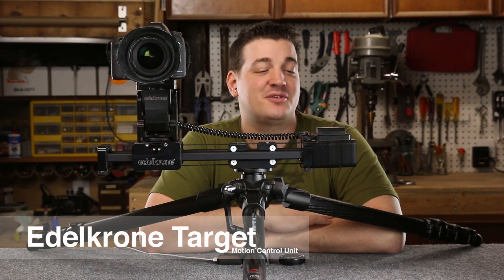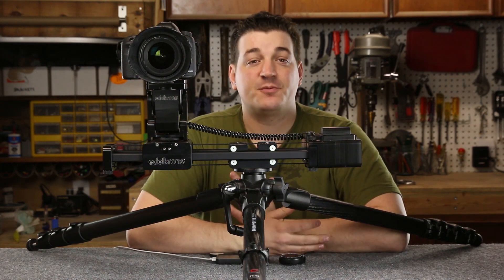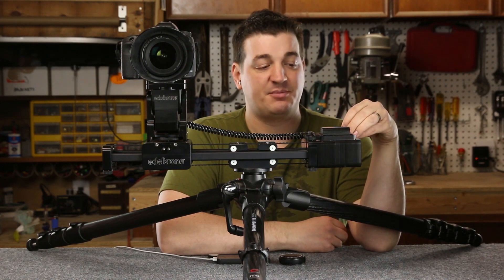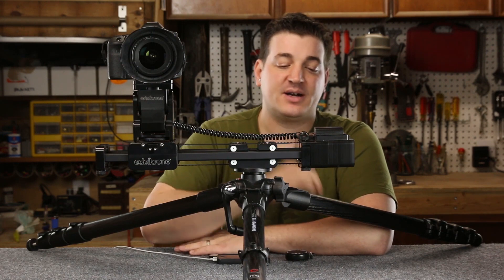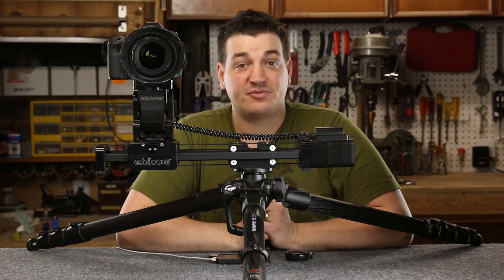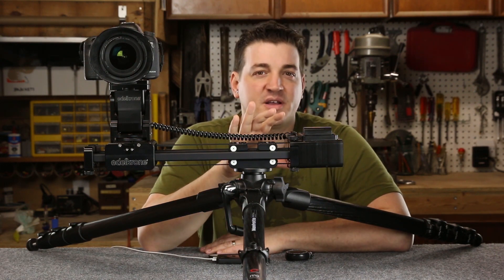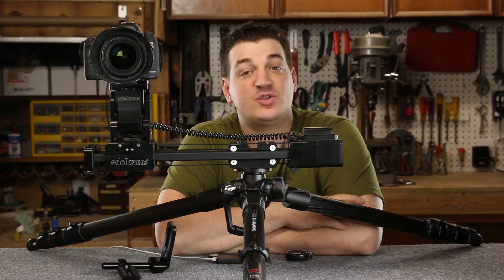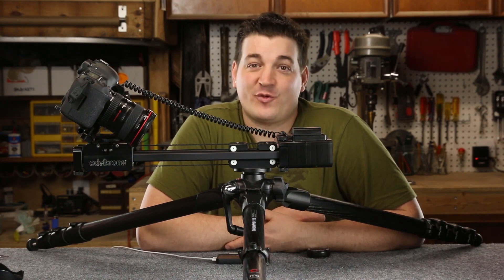A Look at Edelkrone's Target, Motion Control Unit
Just got my hands on the new Target motion control unit from Edelkrone, and I think I have a new favorite piece of equipment.